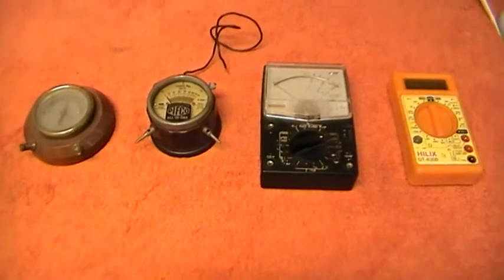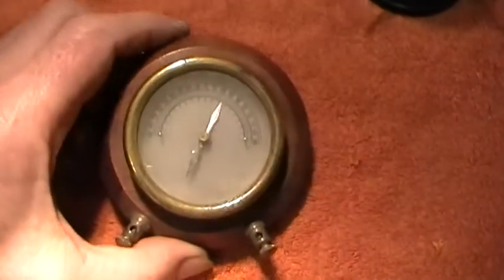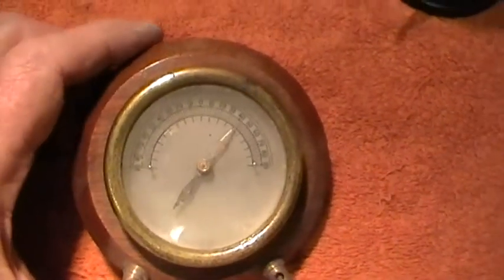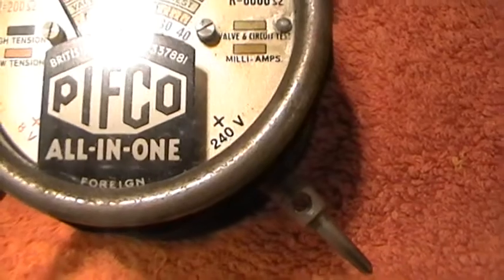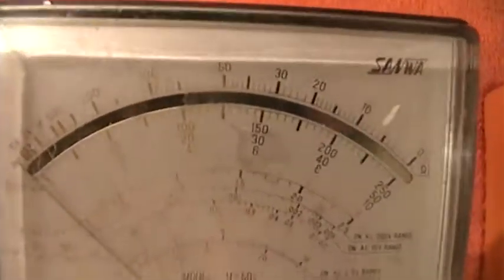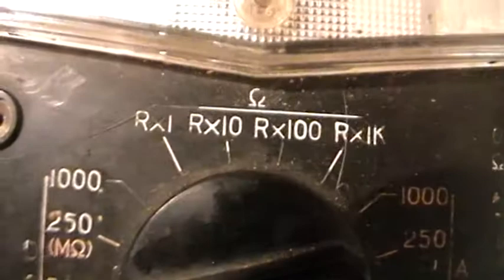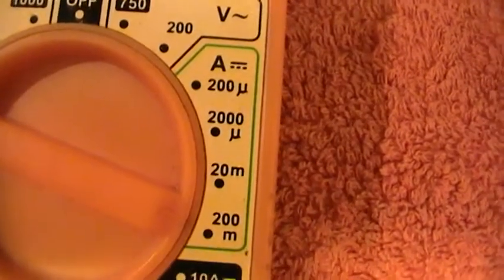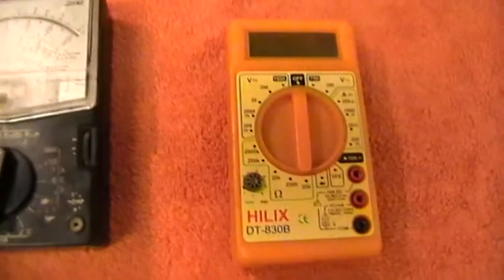Collection of volt meters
An assorted collection of voltmeters from old to new.